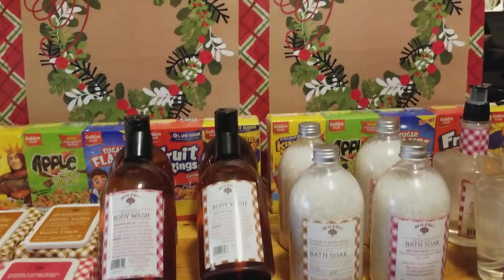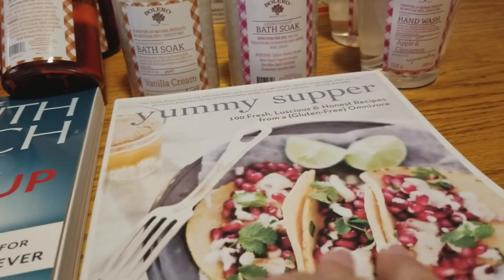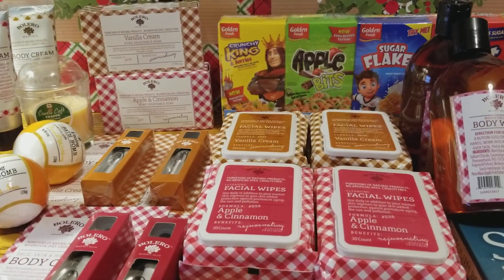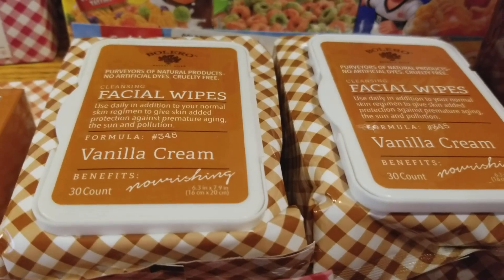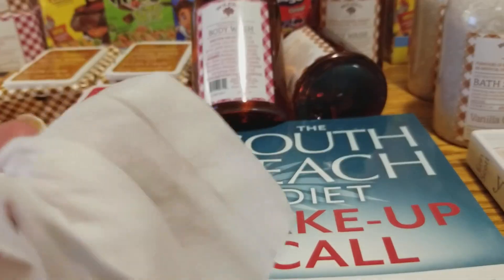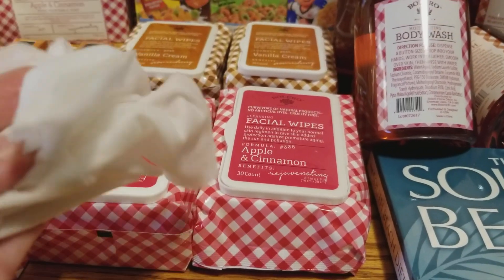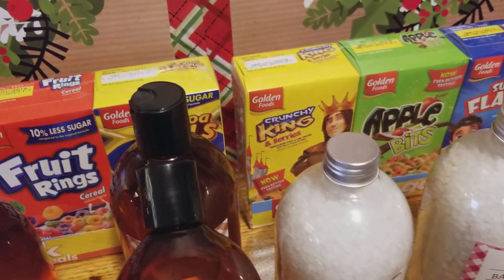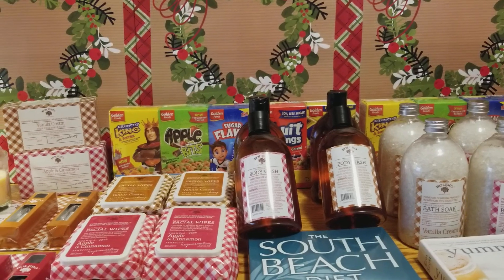SO EXCITED DOLLAR TREE HAUL 💖 11/2/2017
Hello Fresh
Receive $40 off your 1st Box
So ONLY $20 for 3 meals 2 people

Hollar.com
Get $5 off your 1st $10 order

Filmed using Samsung Note 8